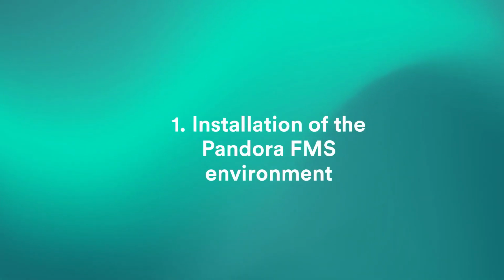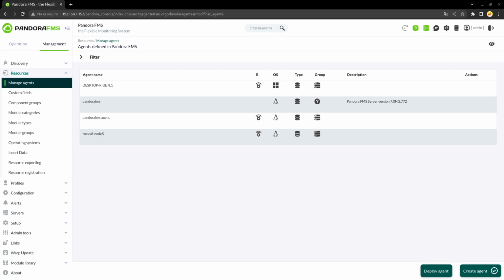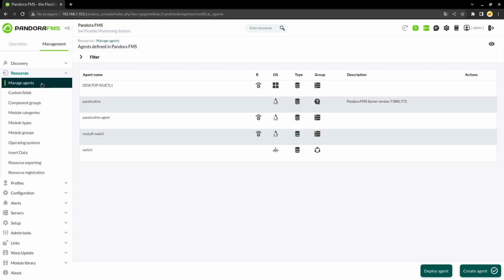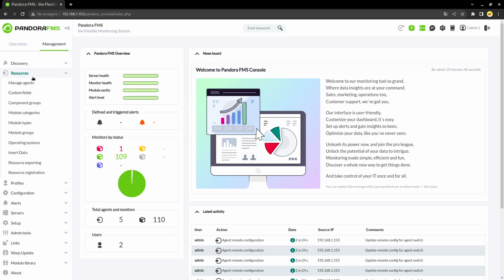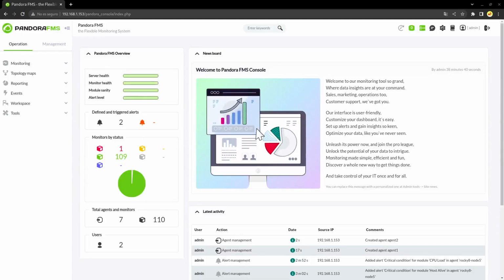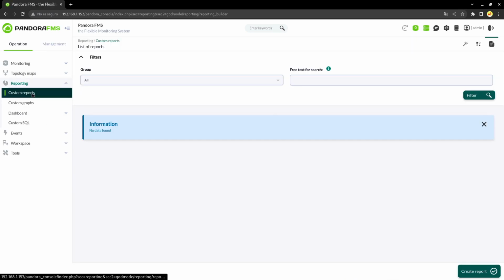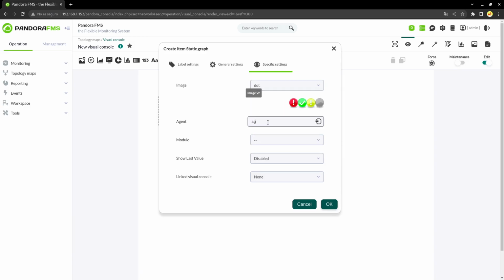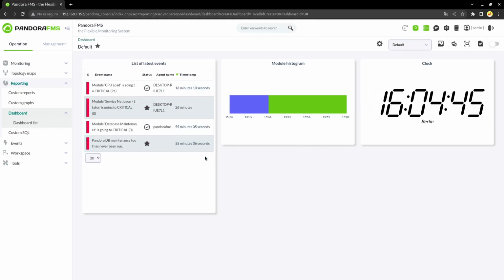First steps with Pandora FMS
Are you new to Pandora FMS and don't know how to start working with your environment? Then take a look at this video and start monitoring like a pro!